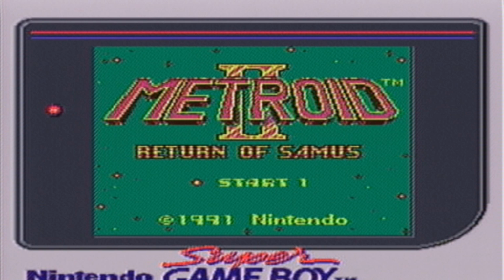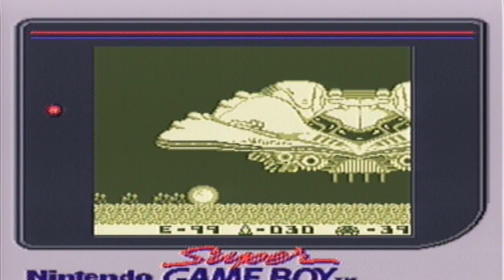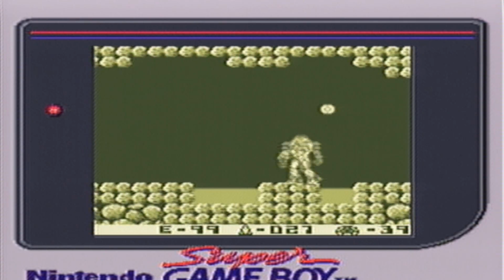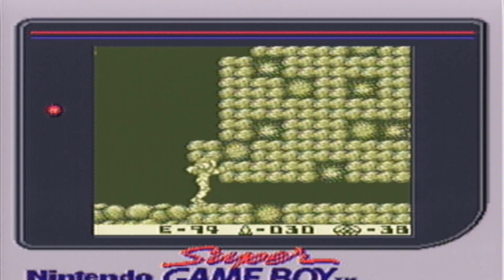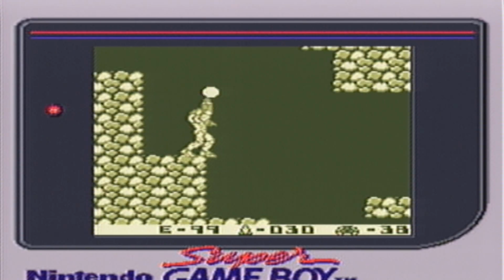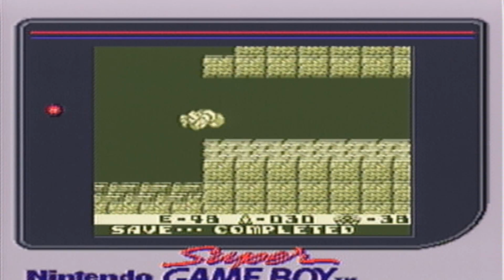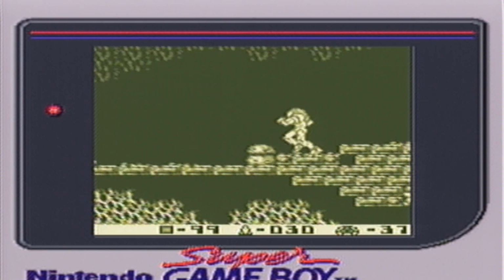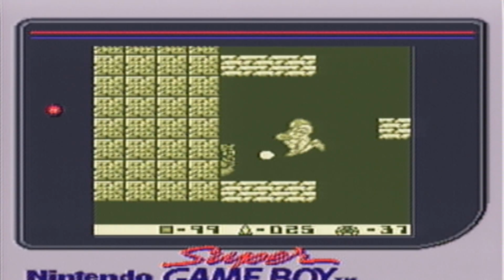Let's Play Metroid 2: The Return of Samus Part 1 - Samus is Back!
Welcome to Planet SR-388!
My new capture hardware! New editing software too.